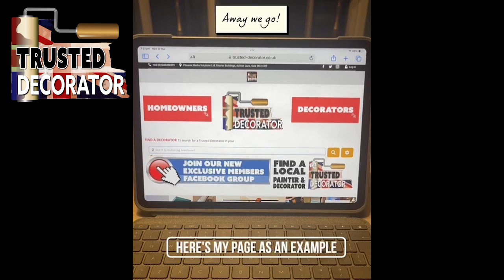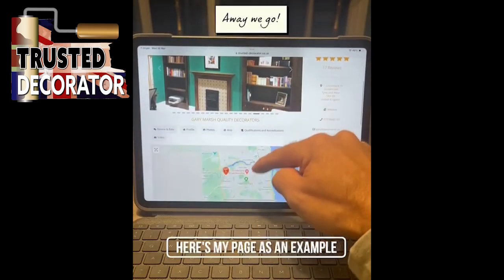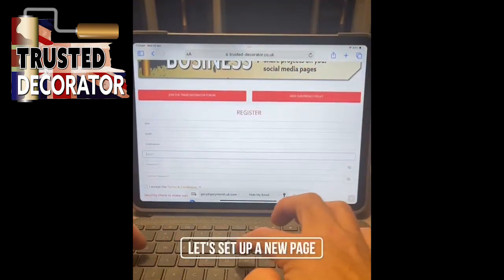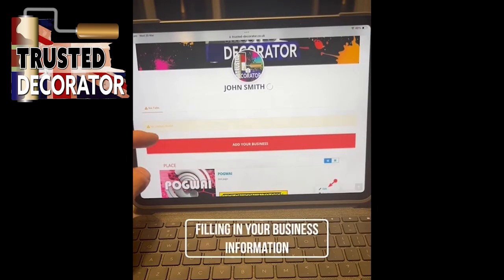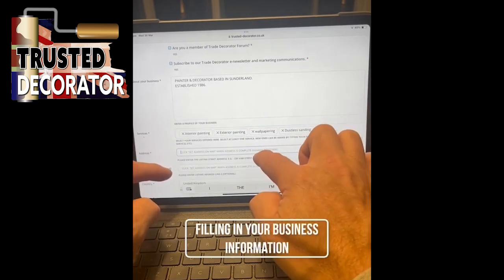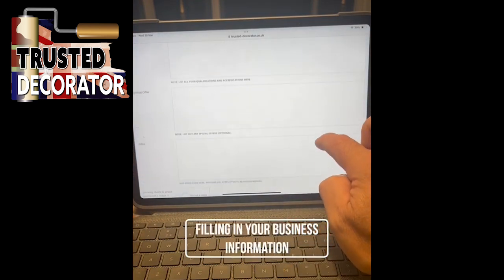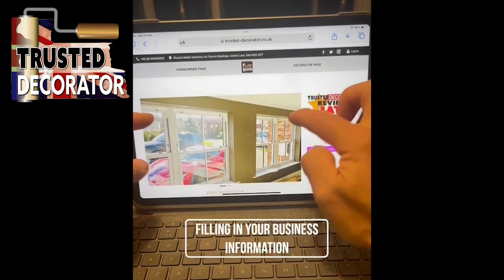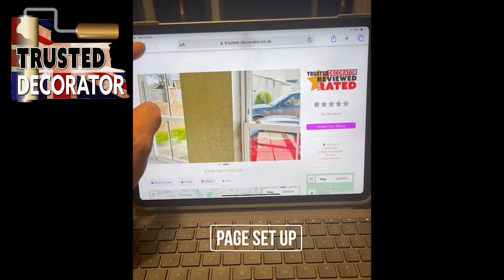SET UP YOUR TRUSTED DECORATOR PROFILE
​How to Set Up Your Trusted Decorator Profile | Step-by-Step Guide for Painters & Decorators

​Looking for a free way to get more leads and showcase your decorating business online?

 In this video, Gary from Gary Marsh Quality Decorators (Trade Decorator Forum, admin team) walks you through how to create and optimize your profile on The Trusted Decorator website.

​Whether you're a solo trader or a larger firm, this platform acts as a free mini-website to help local customers find your services via postcode search.

​📌 What You’ll Learn in This Video:
​[00:01] Introduction to The Trusted Decorator platform.
​[00:54] Why join? Benefits for decorators without a website.
​[01:42] Tour of a live profile: Logos, reviews, and photo galleries.
​[03:15] How to list your specific services (Wallpapering, Coving, Exterior Painting).
​[04:26] Step-by-step walkthrough: Registering your account.
​[07:15] Adding your business details and location for local SEO.
​[09:40] How to upload high-quality project photos to your profile.
​[12:10] Finalizing your listing and viewing your live profile.
​[14:15] Pro tips: Using your profile link in estimates and invoices to get reviews.

​🚀 Key Benefits of a Trusted Decorator Profile:

​Get Discovered: Appear in local searches when customers enter their postcode [02:09].

​Build Authority: Showcase your City & Guilds qualifications and industry awards [03:40].

​Social Proof: Collect verified customer reviews to build trust with new leads [04:00].

​Zero Cost: The platform is 100% free for decorators to use.

​About Trade Decorator:
Trade Decorator is the UK's leading platform for professional painters and decorators. We provide the latest industry news, product reviews, and business advice to help you grow your trade.